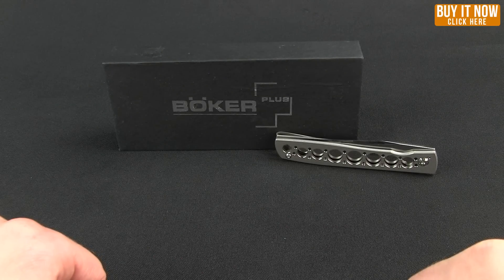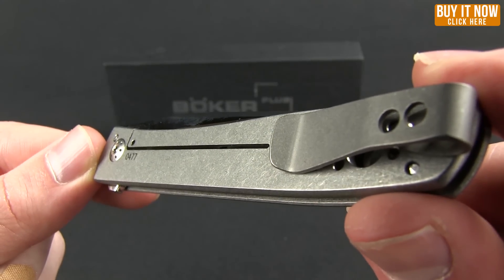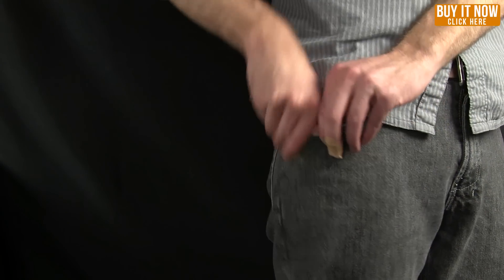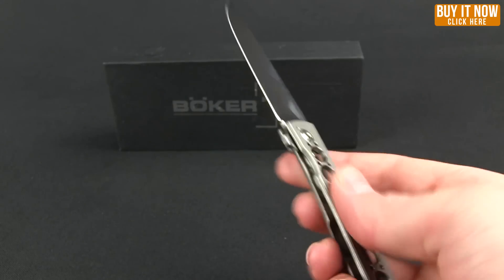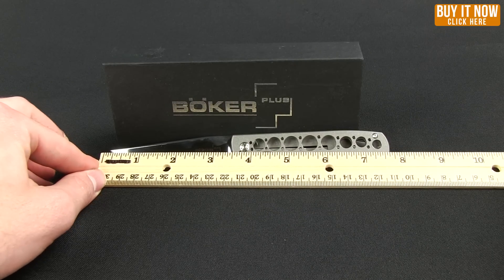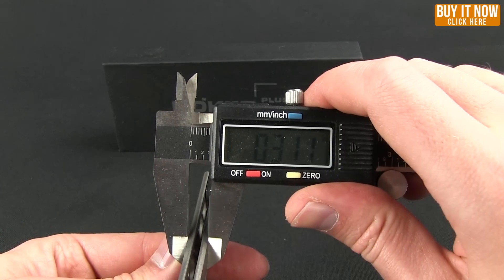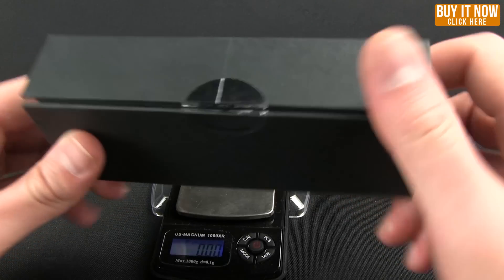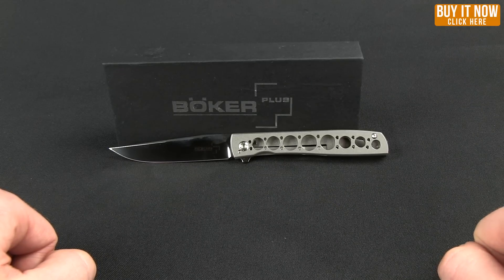Boker Plus Urban Trapper Overview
This Boker Plus Urban Trapper folding knife is a lean, lightweight folder. It's a sleek everyday carry designed Brad Zinker from Florida. Inspired by the classic Trapper, Brad designed the Urban Trapper to be extremely comfortably to wear with suit pants, jeans, or light summer trousers. The Urban Trapper features a lean stainless steel blade, a stonewash titanium handle with a ball bearing system, and frame lock construction.